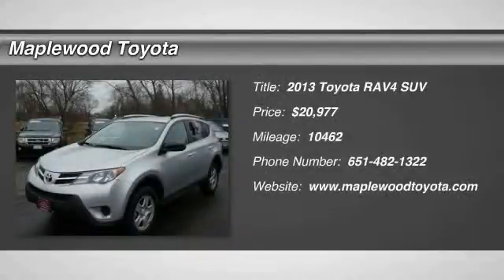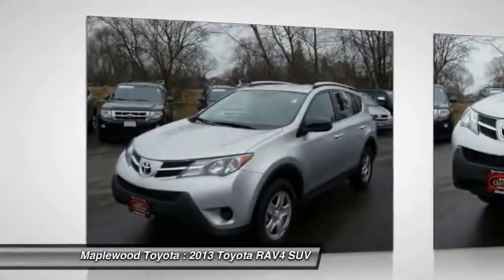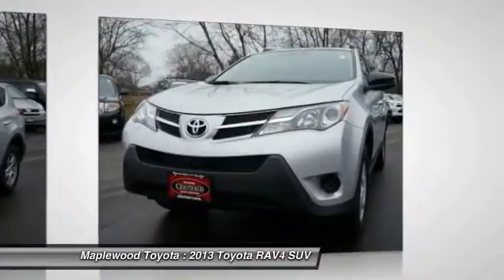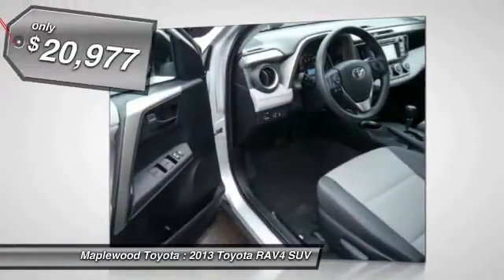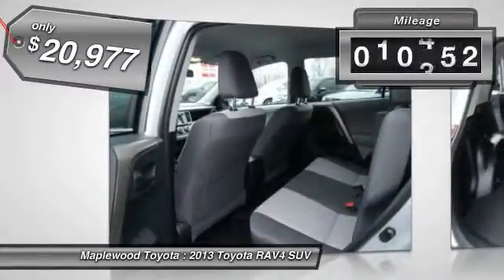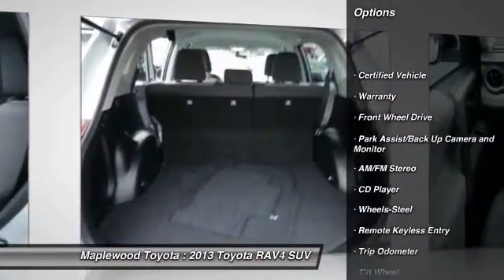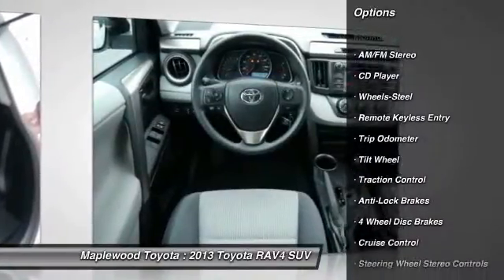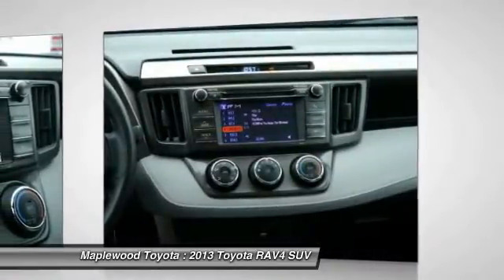2013 Toyota RAV4 LE Maplewood, St Paul, Minneapolis, Brooklyn Park, MN P14130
Maplewood Toyota
2873 US-61

Maplewood Toyota
2873 US-61

New Arrival! *CarFax One Owner!* *Low miles for a 2013!* *Back-up Camera* *Bluetooth* *Steering Wheel Controls* *Aux Audio Input* AM/FM Radio *Rear Spoiler* Popular color combo! *This Toyota RAV4 gets great fuel economy with over 31.0 MPG on the highway!* *Stability Control* ABS Brakes Front Wheel Drive *Please let us help you with finding the ideal New, Used, or Certified vehicle.